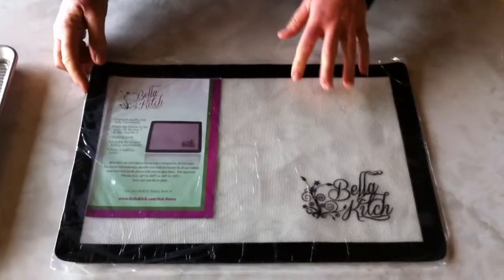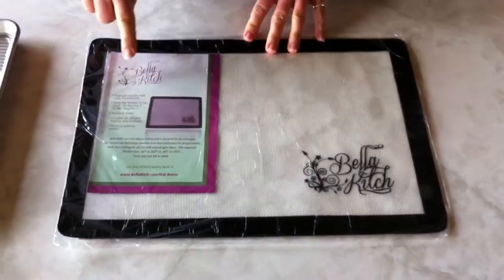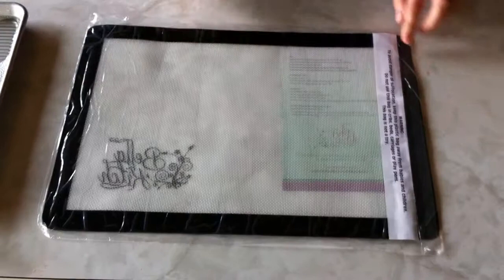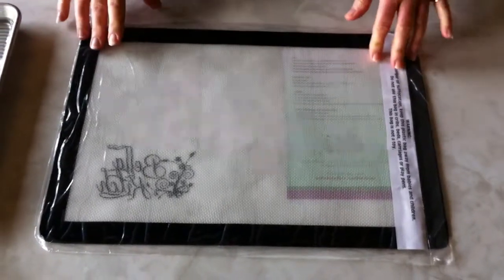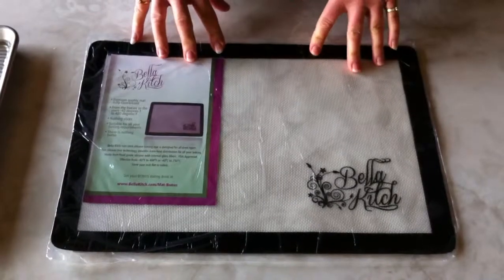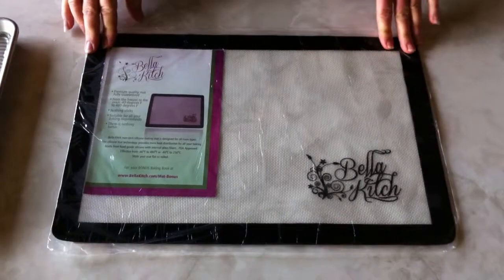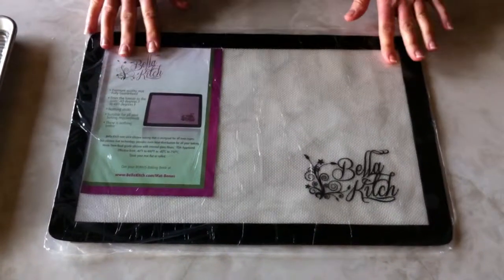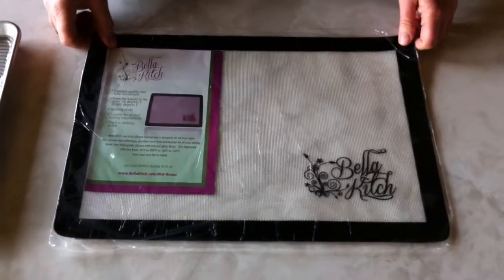Silicone Baking Mat Non Stick Cookware Opening Your Bella Kitch Mat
For silicone baking mat information Find great recipes and useful tips on using this non stick cookware in your everyday baking.

Silicone baking mats are just the best invention they make your baking life so much easier whether you are baking cookies, a pizza, roasted beef, chicken, veggies or baking your Thanksgiving dinner, these mats will be your best friend.

Both the black mat and the purple cookie baking mat are packaged the same so this video applies to both mats.

So, let’s get started.  Your non-stick Bella Kitch silicone baking mat is packaged in a plastic bag, inside this bag you will see a leaflet with instructions on how to use the mat.

Turn the mat over and you will see a warning label, please read the label and take note that to avoid the danger of suffocation, keep this plastic bag away from babies and children. Do not use this bag in cribs, carriages or play pens. This bag is not a toy.

This video is to introduce you to the mat, care instructions are covered in another video.

Your silicone baking mat is reinforced with fiberglass, this ensures even baking across the mat and will speed up your baking time. The mat fits perfectly into a half sheet baking tray.

Welcome to your Bella Kitch baking mat, for more information on non stick cookware, silicone baking mats and recipes please go